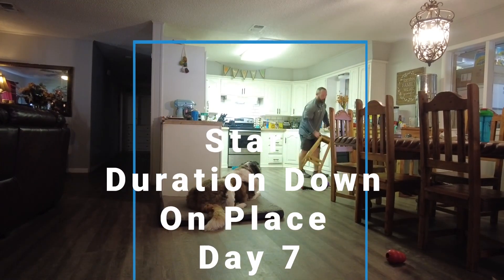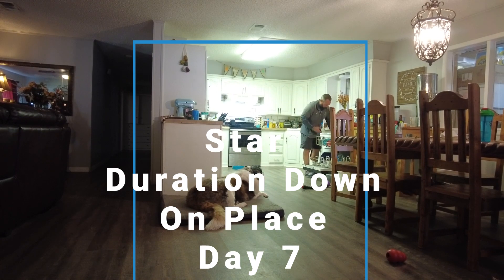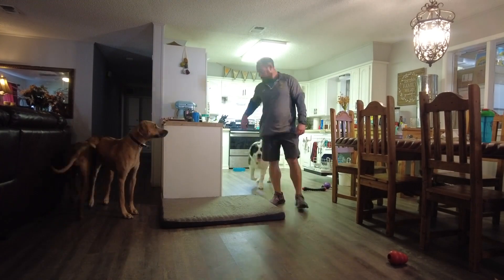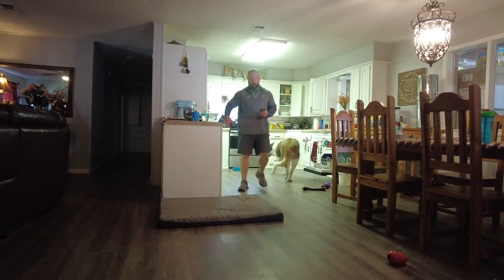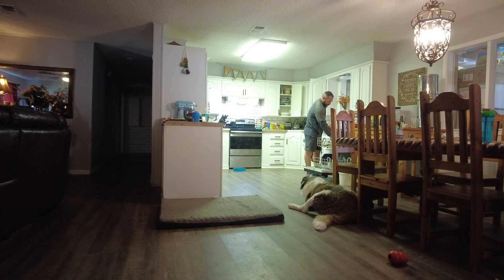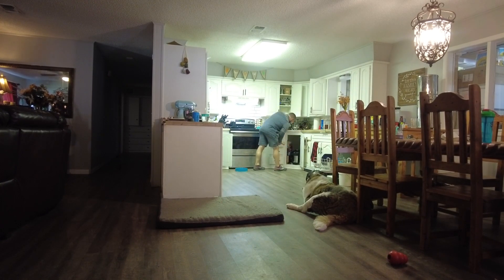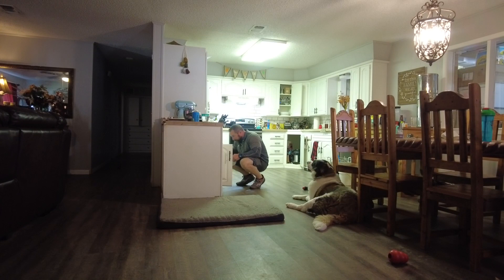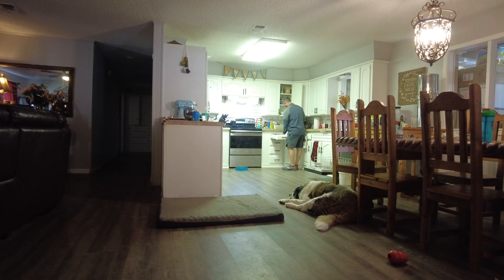Star works on Duration Down on Place with Trainer Aaron of Integrity K9 Trainers